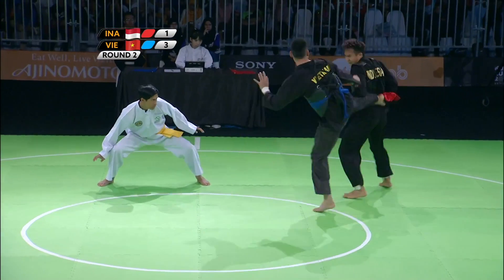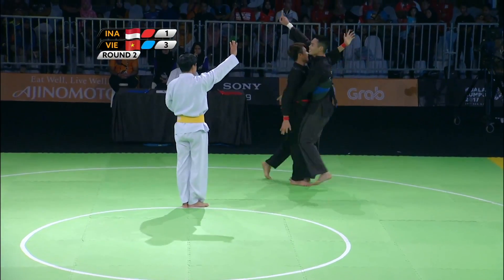Understanding Tanding (Silat Sparring) - Part 3: Valid Attacks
A. Malik Ahmad (USA Pencak Silat Federation National Head Coach) gives an overview to the valid attacks in Tanding or Silat sparring.